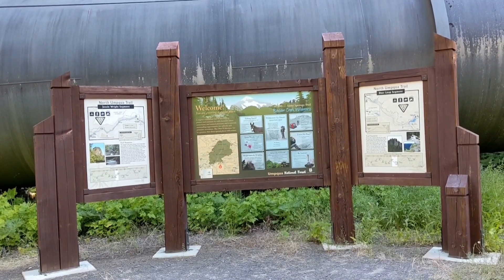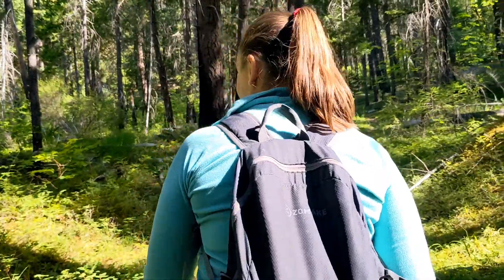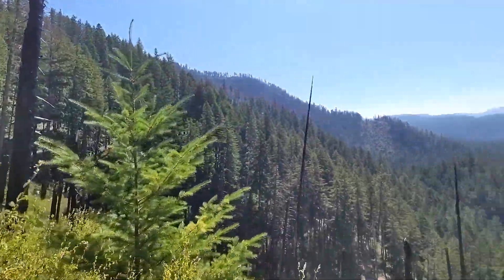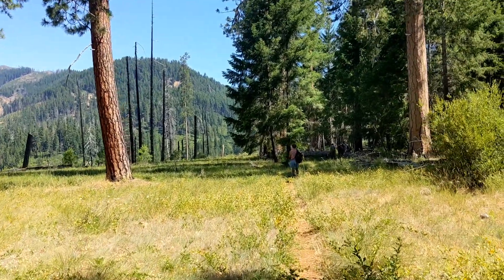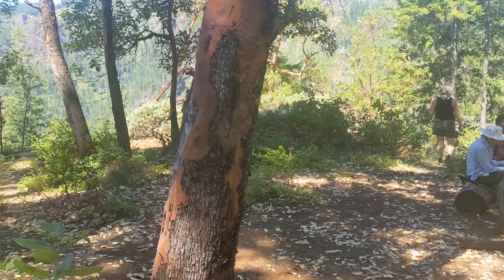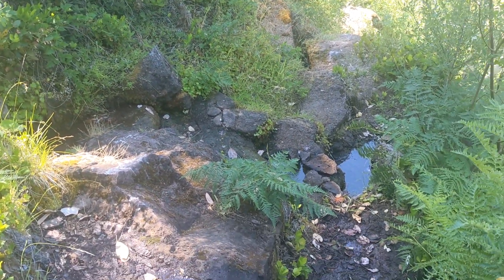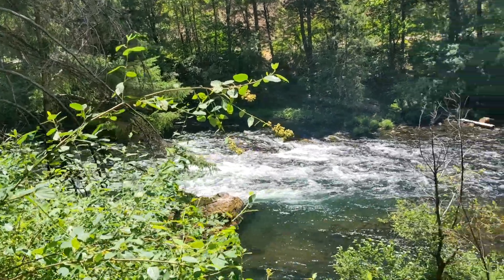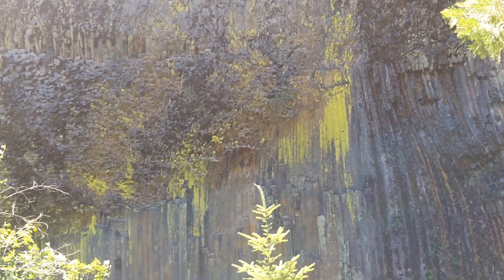Saturday July 8, 2023. Friends Of The Umpqua hike